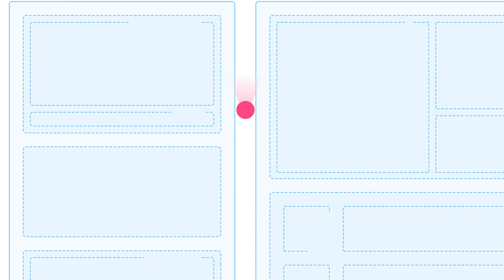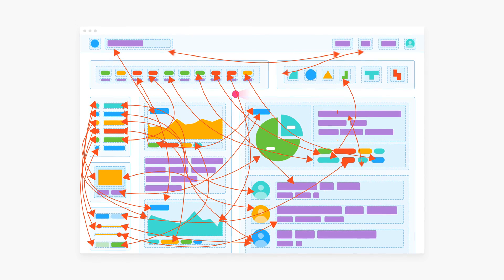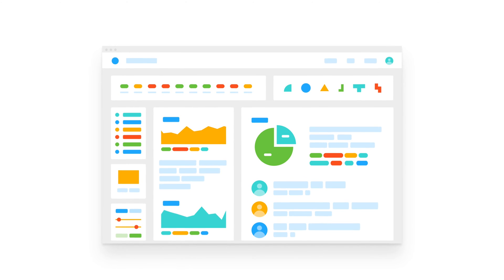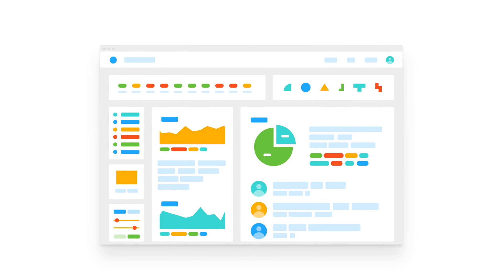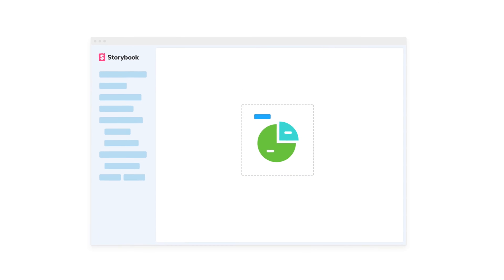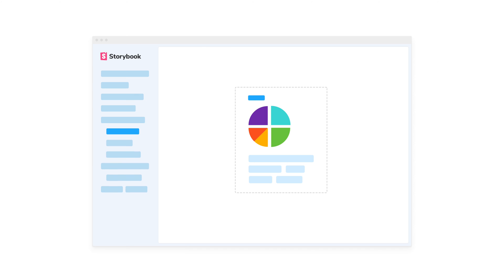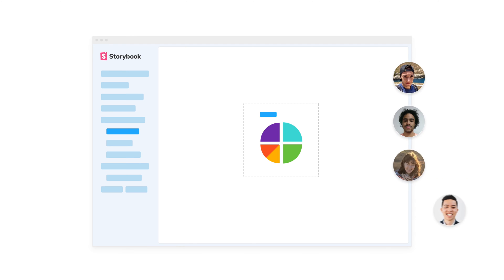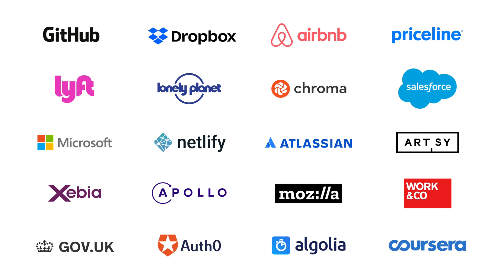What's Storybook?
Storybook is the most popular UI component explorer for React, Vue, and Angular. Learn why thousands of teams use Storybook to build durable user interfaces faster.